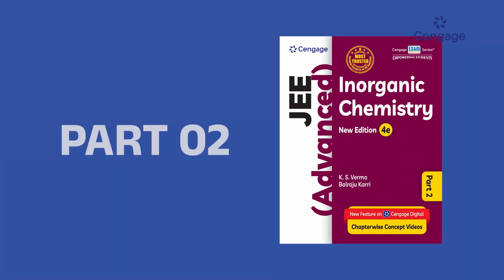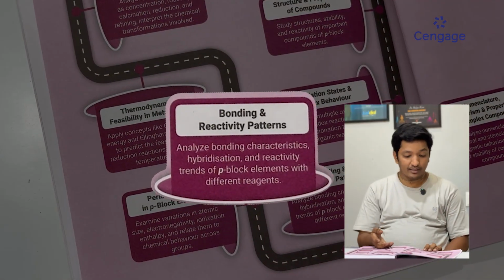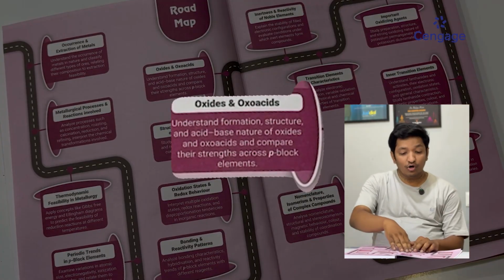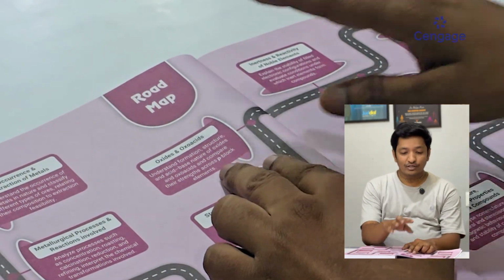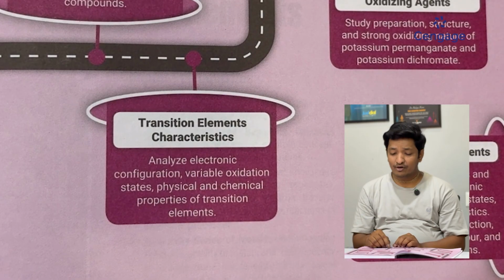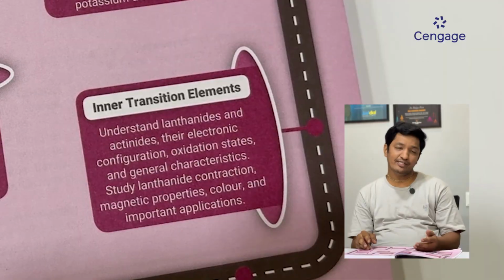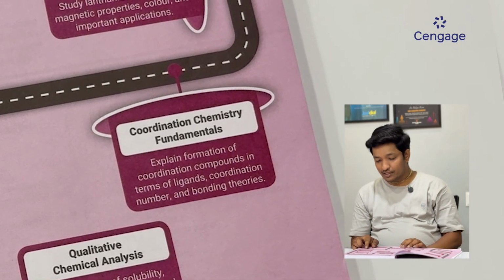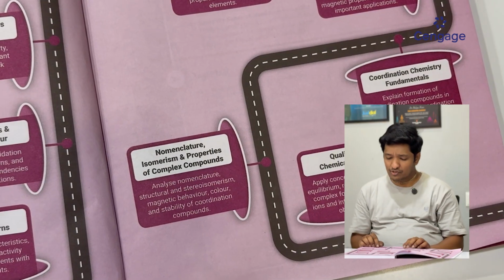How to Actually Learn Class 12 Inorganic Chemistry | Part 2 | Dr Balraju Karri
Stop trying to blindly memorize reactions! I’m diving deep into the step-by-step roadmap for Part 2 of my Cengage Inorganic Chemistry series. I'll guide you through the exact structural logic behind phosphorus oxoacids, the surprising reactivity of Xenon, the famous inert pair effect, and why certain d-block elements aren't actually transition metals. Let's make chemistry intuitive